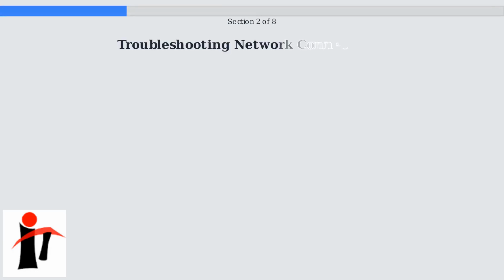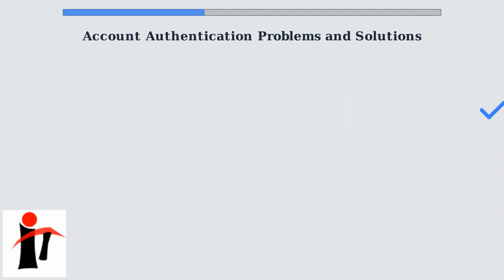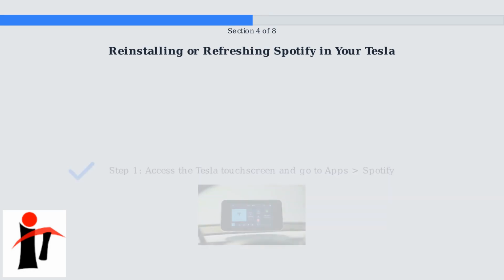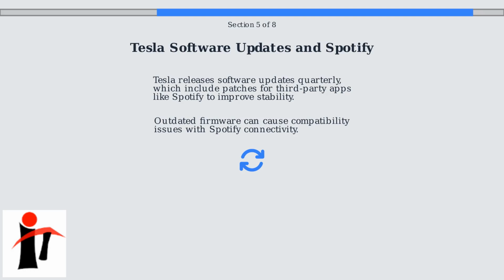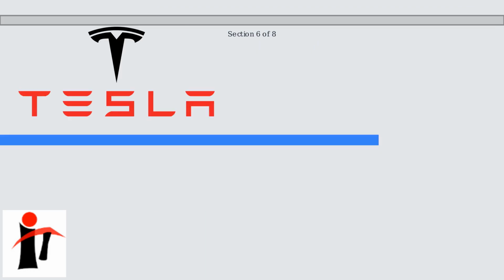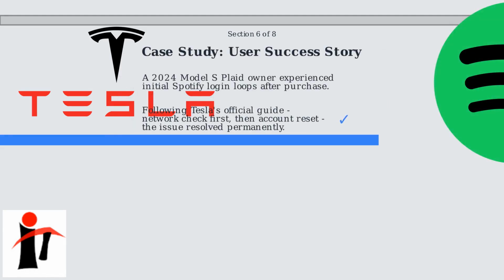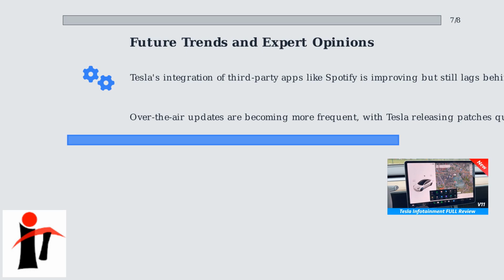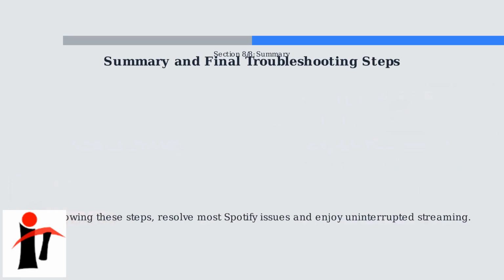How to Fix Spotify Not Working in Tesla Model S - Network, Account & Reinstall Troubleshooting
🎵 Learn how to fix Spotify when it’s not working in your Tesla Model S.
🌐 Check network connections, account login, and streaming settings easily.
🔄 Reinstall the app or refresh the system to solve common playback issues.
📌 Enjoy uninterrupted music with this simple troubleshooting guide.